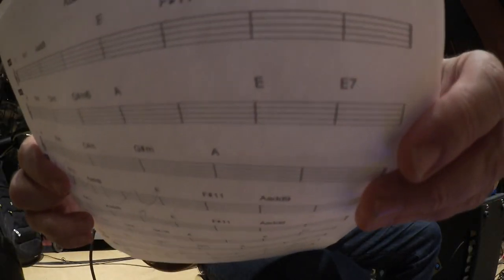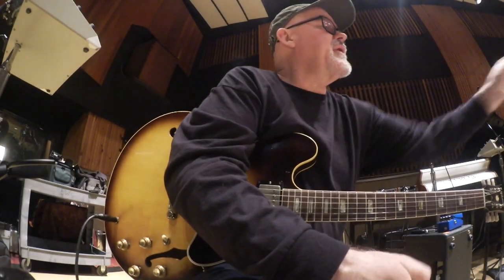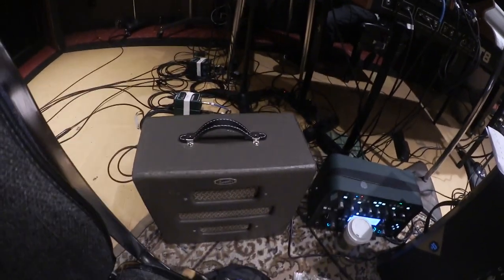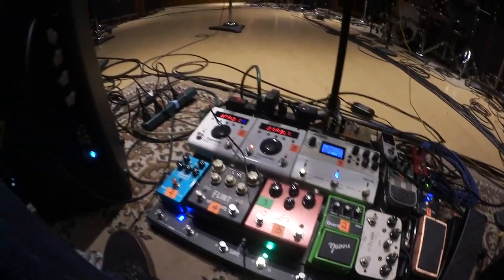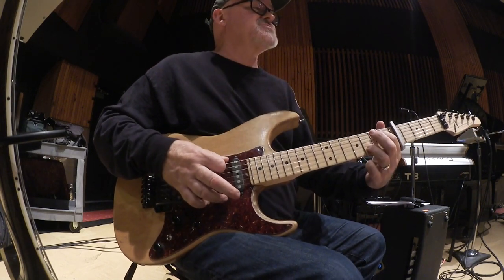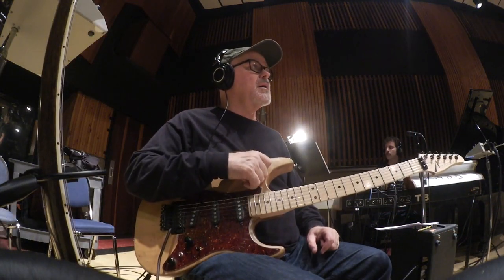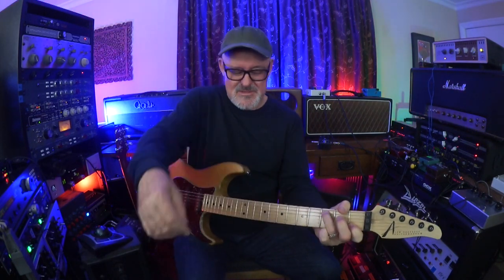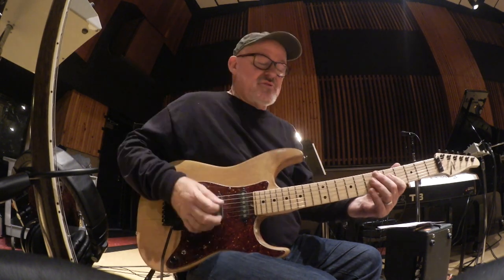Guitar Session | EastWest Studios | Tim Pierce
This weeks video is a collection of footage from a tracking session, where I was playing guitar, at EastWest Studios in Hollywood.
It's a historic studio where Frank Sinatra, The Beach Boys, Tom Petty, Red Hot Chili Peppers and many many more recorded some of their biggest records.

Tim